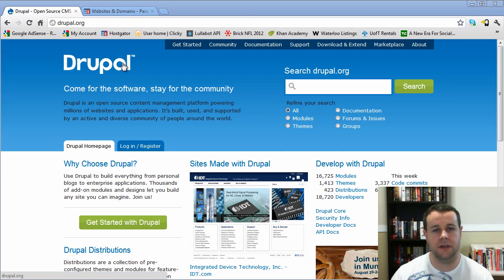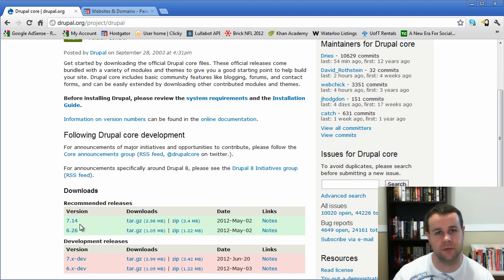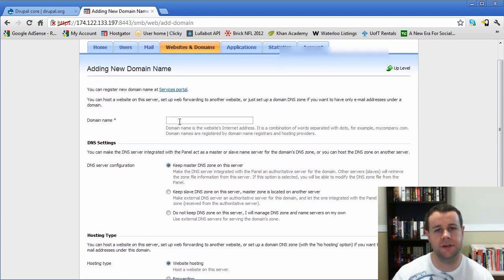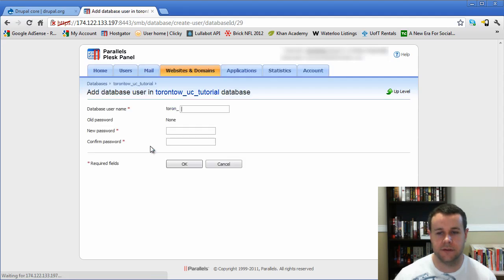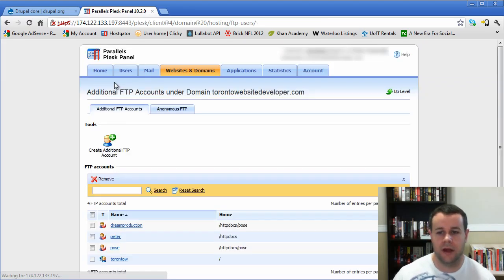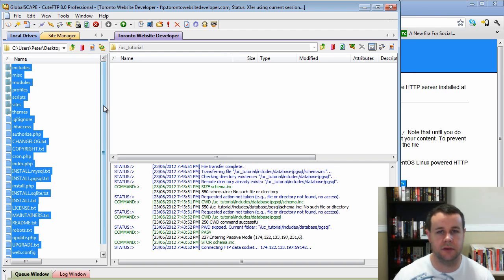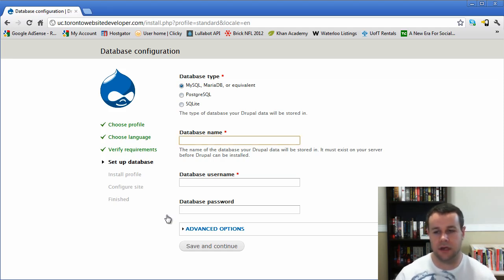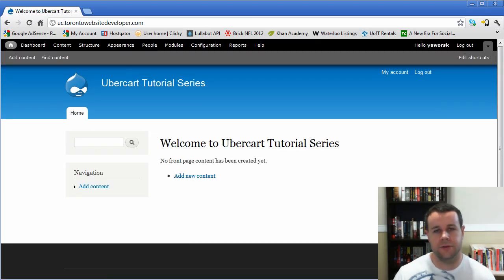Drupal 7 / Ubercart Tutorial 1 of 10: Configuring Your Server, Database and Installing Drupal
In this first of ten drupal video tutorials on creating an e-commerce site with drupal and ubercart, we start by configuring our server. I walk you through the requirements of drupal, creating your database, creating a database user and installing drupal.